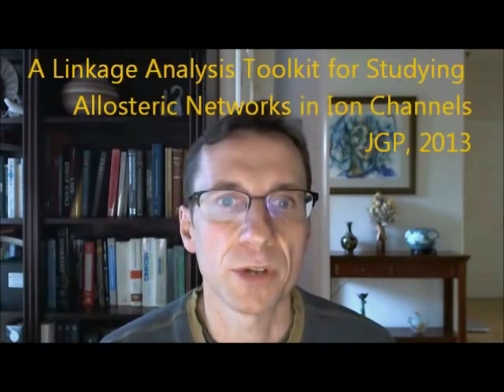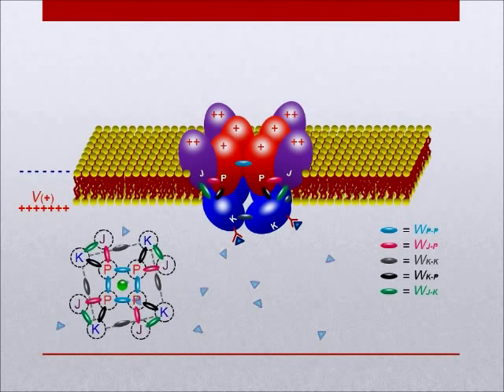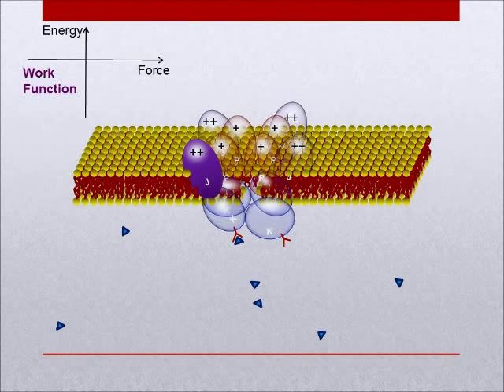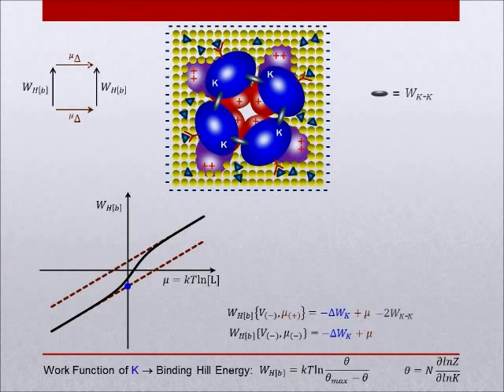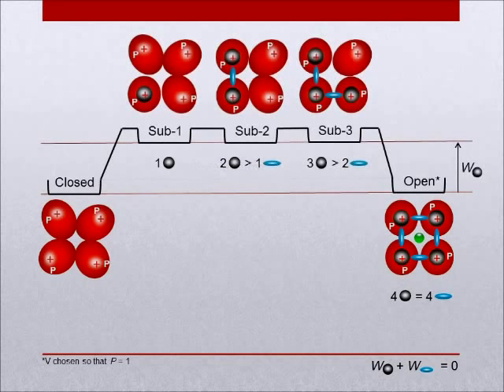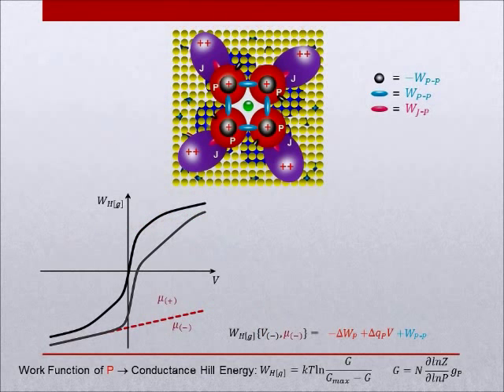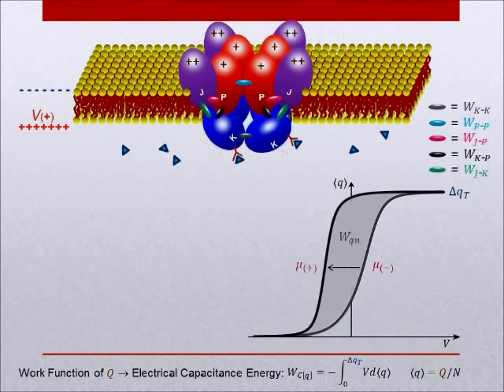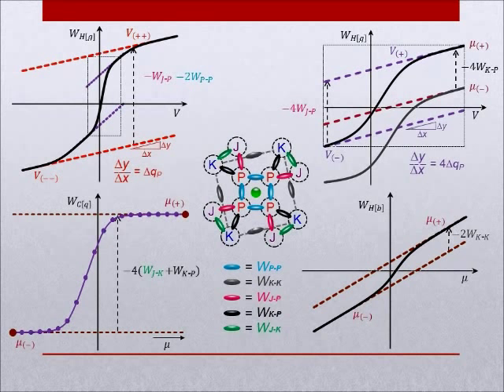Linkage Analysis Simplified - A Tutorial - Daniel Sigg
A thermodynamic approach to studying allosterically regulated ion channels such as the large-conductance voltage- and Ca2+-dependent (BK) channel is presented, drawing from principles originally introduced to describe linkage phenomena in hemoglobin. In this paper, linkage between a principal channel component and secondary elements is derived from a four-state thermodynamic cycle. One set of parallel legs in the cycle describes the "work function," or the free energy required to activate the principal component. The second are "lever operations" activating linked elements. The experimental embodiment of this linkage cycle is a plot of work function versus secondary force, whose asymptotes are a function of the parameters (displacements and interaction energies) of an allosteric network. Two essential work functions play a role in evaluating data from voltage-clamp experiments. The first is the conductance Hill energy WH[g], which is a "local" work function for pore activation, and is defined as kT times the Hill transform of the conductance (G-V) curve. The second is the electrical capacitance energy WC[q], representing "global" gating charge displacement, and is equal to the product of total gating charge per channel times the first moment (VM) of normalized capacitance (slope of Q-V curve). Plots of WH[g] and WC[q] versus voltage and Ca2+ potential can be used to measure thermodynamic parameters in a model-independent fashion of the core gating constituents (pore, voltage-sensor, and Ca2+-binding domain) of BK channel. The method is easily generalized for use in studying other allosterically regulated ion channels. The feasibility of performing linkage analysis from patch-clamp data were explored by simulating gating and ionic currents of a 17-particle model BK channel in response to a slow voltage ramp, which yielded interaction energies deviating from their given values in the range of 1.3 to 7.2%.